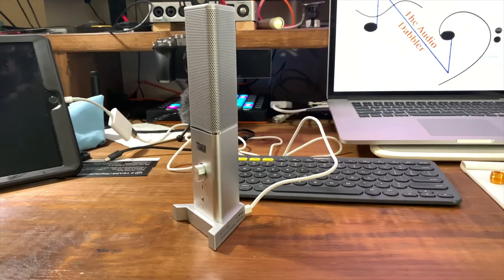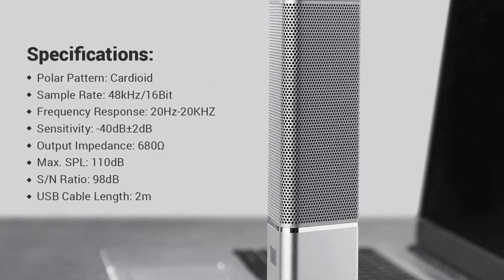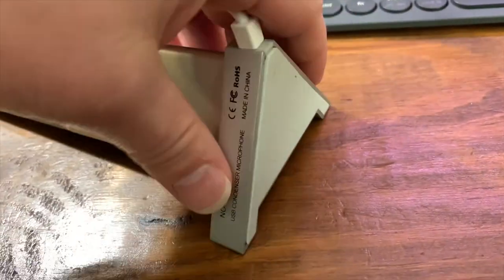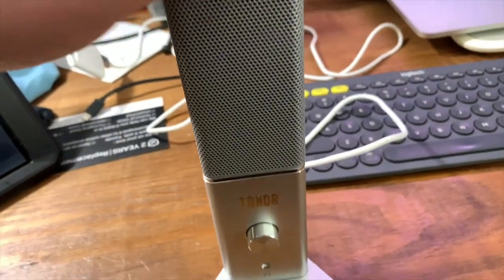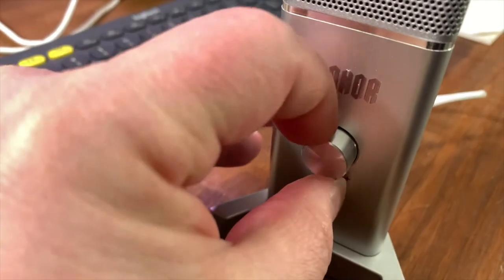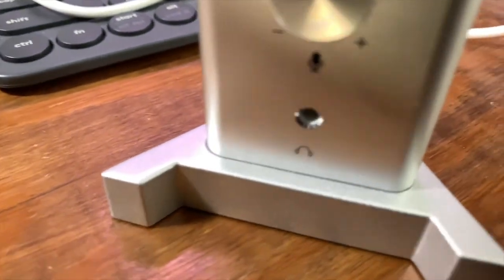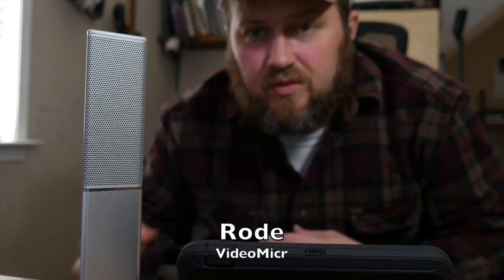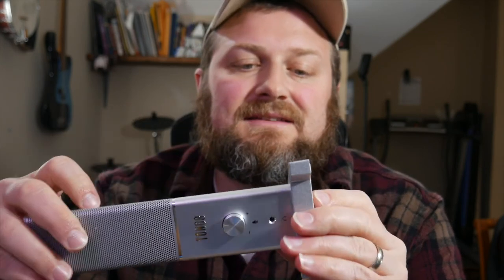Tonor USB Microphone Demo and Review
In this video I go over the Tonor TC-1020 USB microphone. I go over its technical specs and features and also compare it to the iPhone XR's built in mic.

Tonor TC-1020

Rode VideoMicro

Equipment Used
Panasonic G7